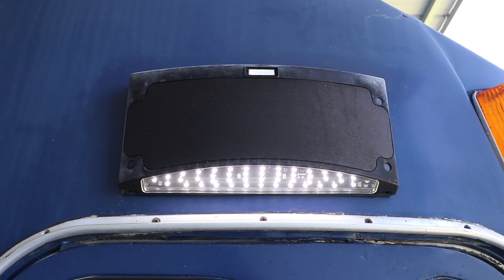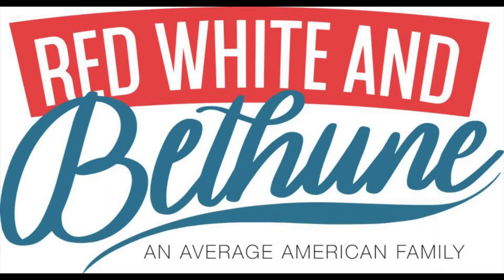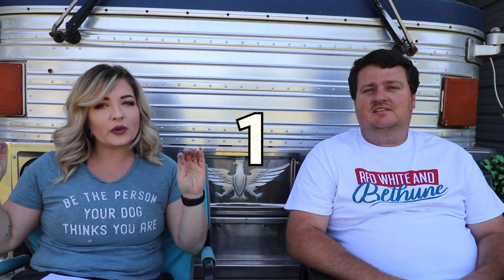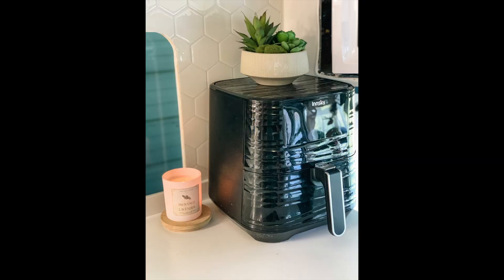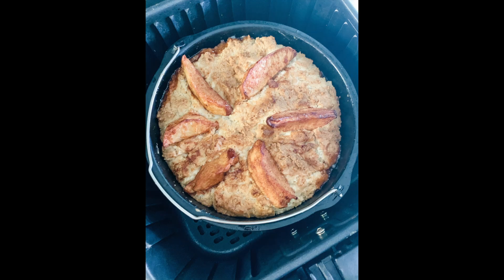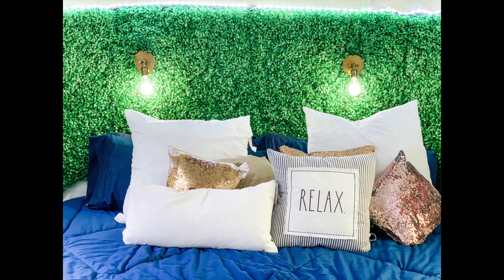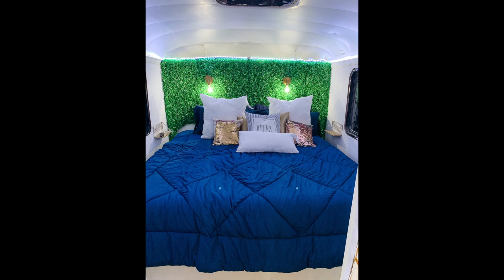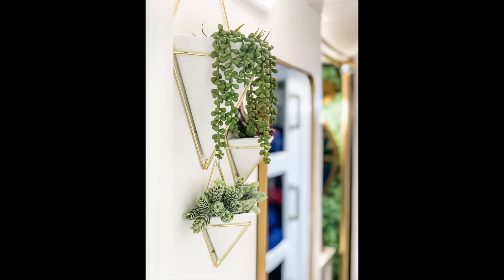Top 10 Amazon Purchases for the Bus | Amazon Rv Remodel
This video is a first for us. We take a look at our top 10 favorite Amazon purchases for the bus. We get asked all the time "where did you get that". We sourced the majority of the products for our Eagle Bus remodel on Amazon. Listed below is the links to all of the items mentioned in the video.

Air Fryer

Boxwood Wall

Mattress

Gold Planters

Couch

Shower Curtains

Backsplash

Faucet

Sink

Rv Media